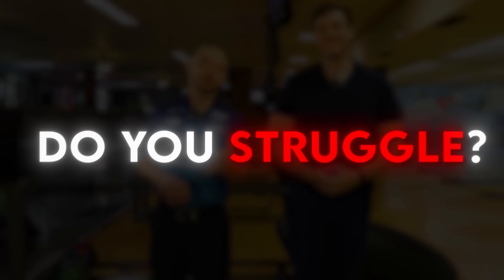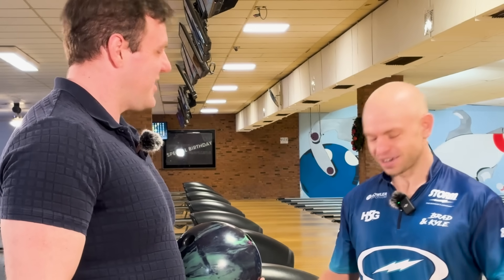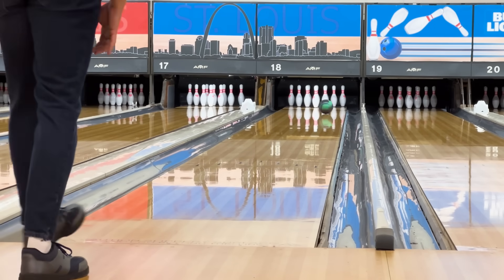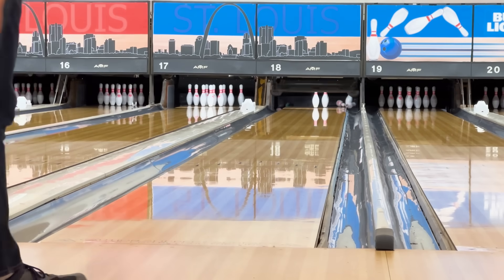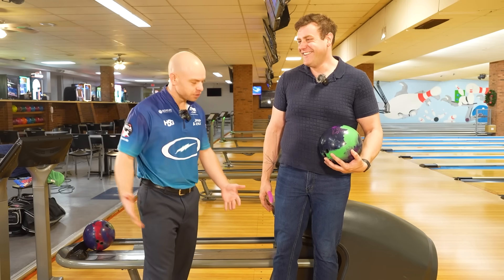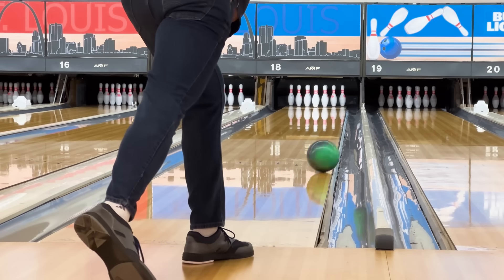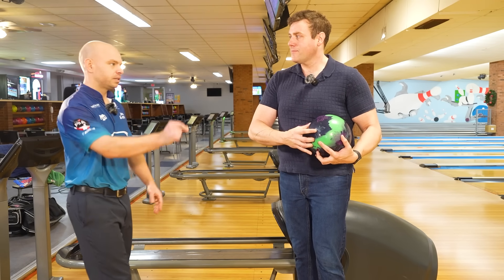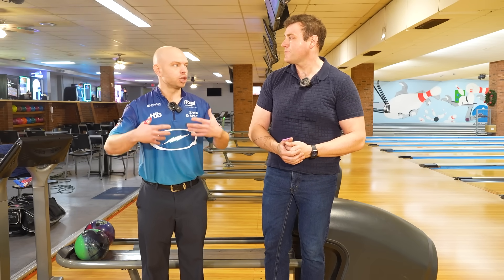Teaching An Amateur To Bowl On A Sport Shot!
Brad and Kyle teach our friend Kevin some tips and tricks to bowl better on sport patterns!